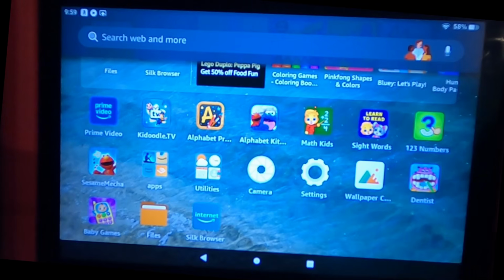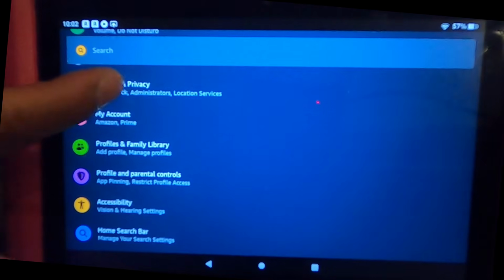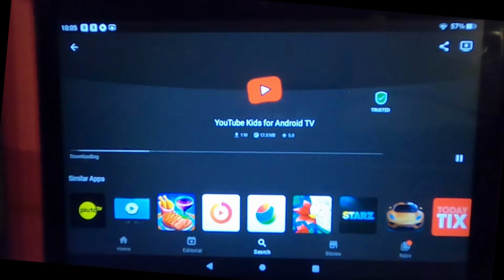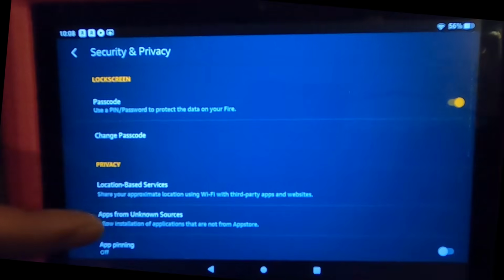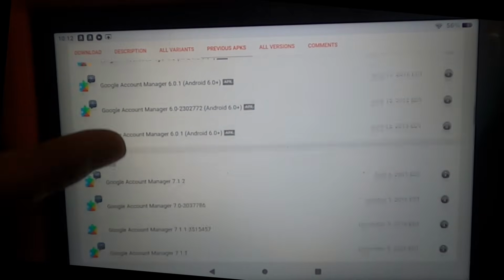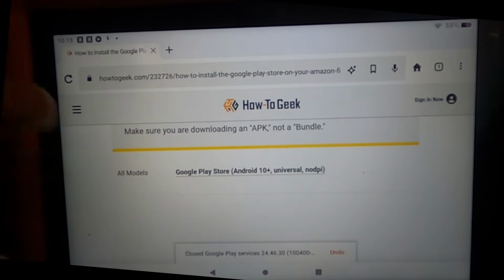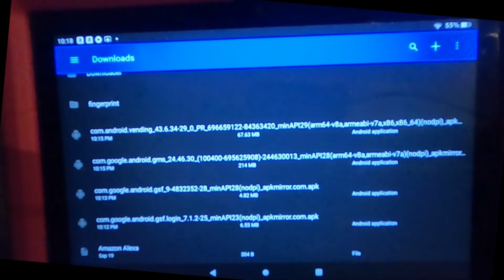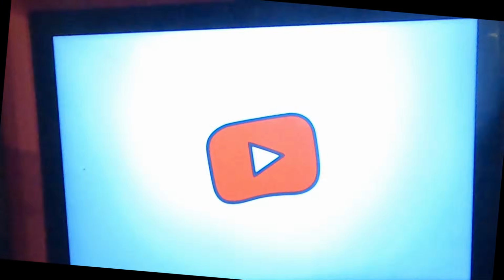Download YouTube Kids on Fire Tablet - 2024 - 2 methods (Google Play Store!!)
In this video, we show you 2 easy methods for installing YouTube Kids on your Amazon Fire Tablet in 2024! Whether you're a parent looking to keep your kids entertained with safe, kid-friendly content or you're simply trying to get Google Play Store on your Fire Tablet, this tutorial has you covered. Follow along as we walk you through the step-by-step process to set up YouTube Kids and access all your favorite videos on the Amazon Fire device. Don't miss out on these simple hacks to enhance your tablet experience for both parents and kids!

Aptoide shortcode: 328679

Install in order:
1.com.google.android.gsf.login
2.com.google.android.gsf
3. com.google.android.gms
4.com.google.vending

0:00 Start
1:03 Download with Aptoide
1:40 Downloader
2:54 Aptoide Downloader Code
4:01 Search YouTube Kids in Aptoide
7:00 Download Google Playstore
13:17 Download Files in Order